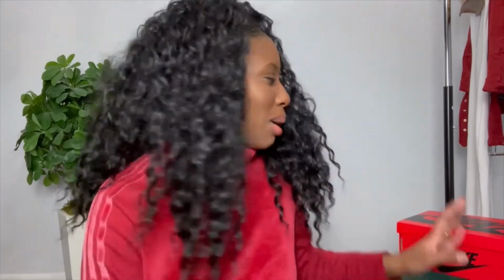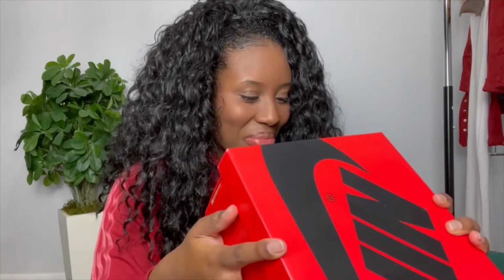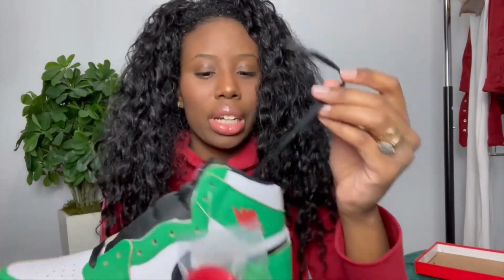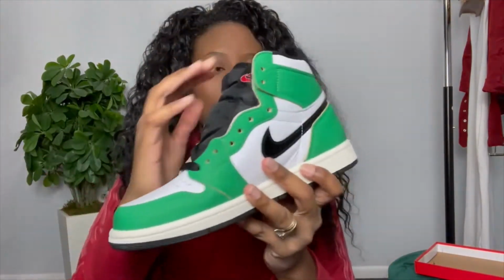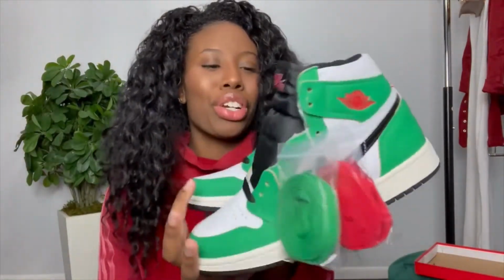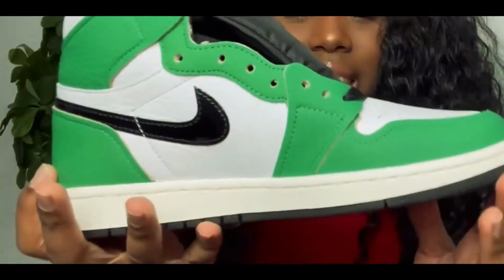HOW TO STYLE AIR JORDAN 1s WOMENS SNEAKERS | LUCKY GREEN UNBOXING REVIEW | OUTFIT INSPIRATION 👟🔥 👀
HEY ICEY GANG! ►  Today we are doing a quick unboxing and review of the Air Jordan 1 Lucky Green Women Sneakers. I will also be sharing some outfit inspiration and a few ways you can style these 1s. The last outfit is so me and it's my favorite. Let me know which outfit was your favorite in the comments section below.

❀ COME TRAVEL WITH ME TO NEW YORK DURING A PANDEMIC VLOG | Pandemic Traveling with a Baby Experience
❀ AIR JORDAN 3 LASER ORANGE + AIR FORCE 1 SAGE LOW UNBOXING | Unboxing Sneakers 2020 | For the FALL

Let's be friends on Instagram ➜ @signedbyaissatou
Watch me on TikTok ➜ @signedbyaissatou

That means I will make commission on purchases you make by clicking on my links. This is at no extra cost to you. It's just one more way to support me and my channel :)